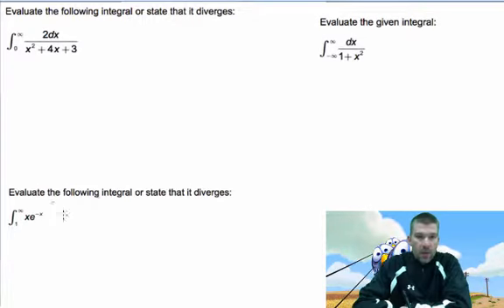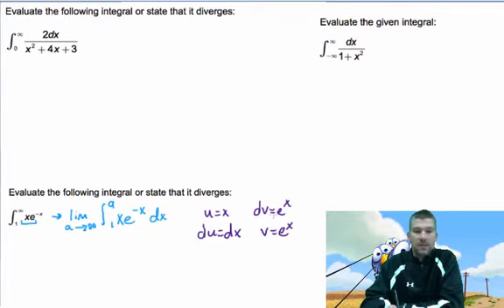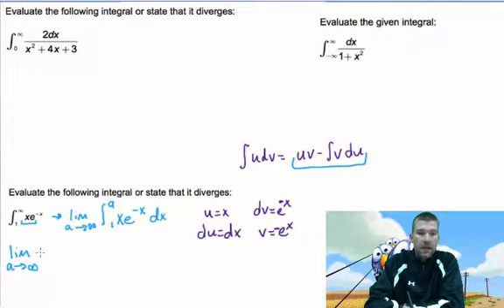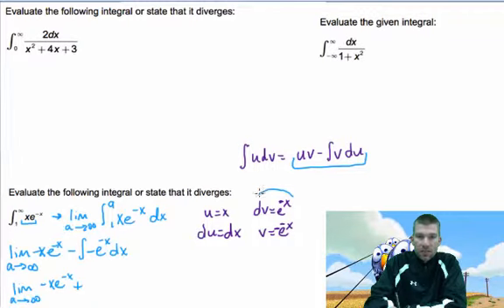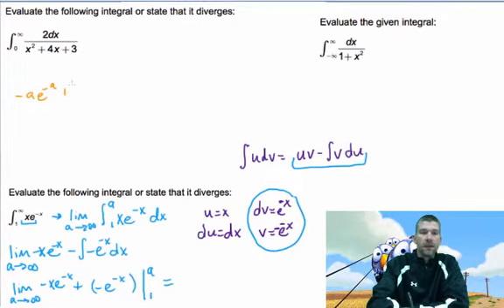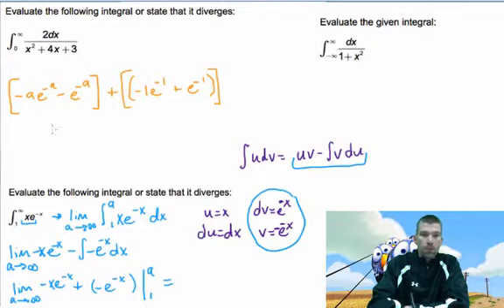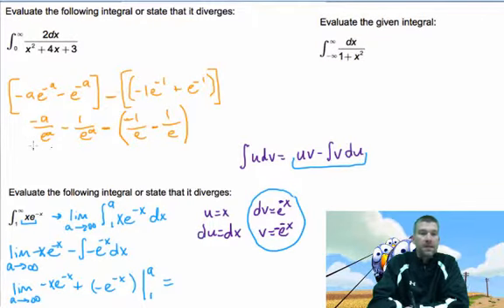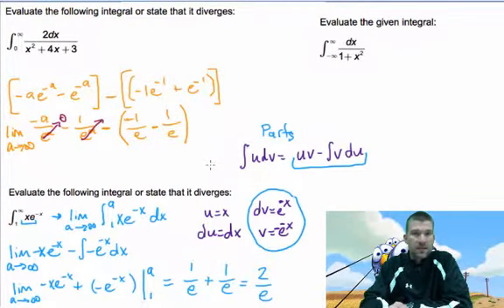Calculus 8 4 Notes Example 3